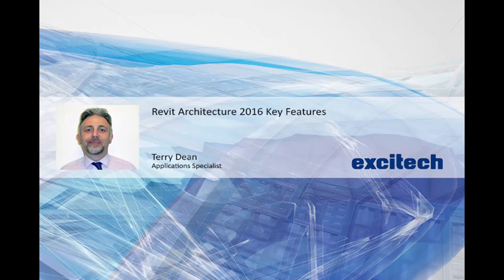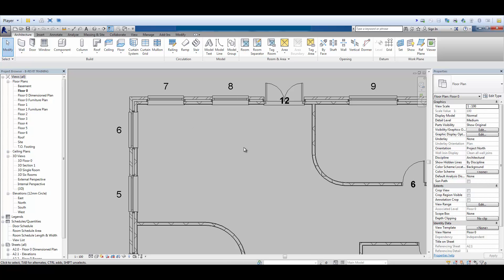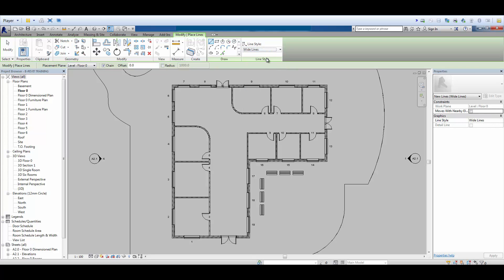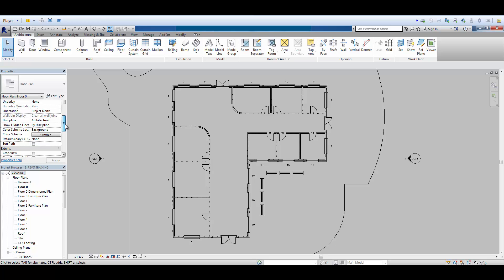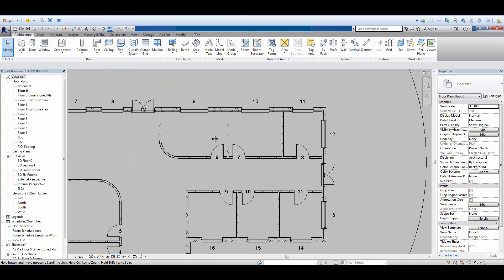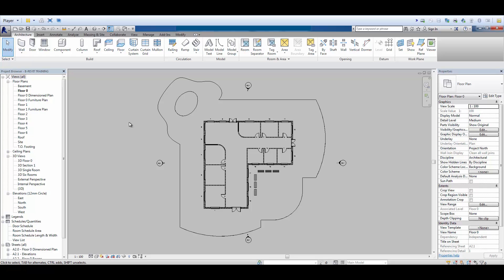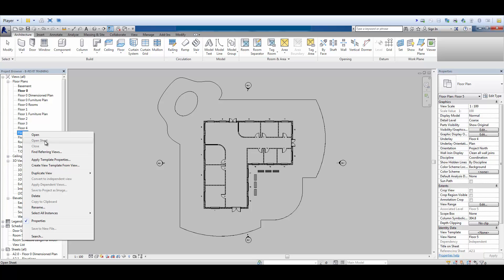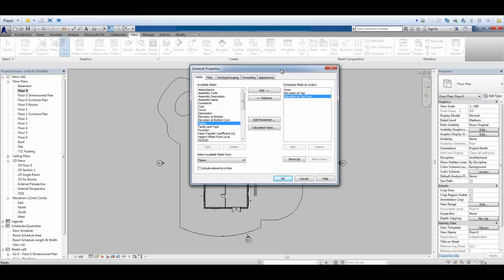Revit Architecture 2016 Key Features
Application Specialist Terry Dean reviews the key features of the new Revit Architecture 2016 software.